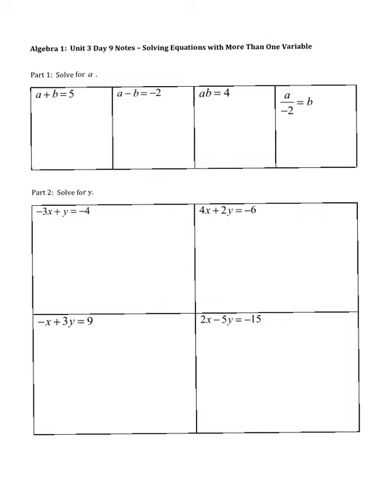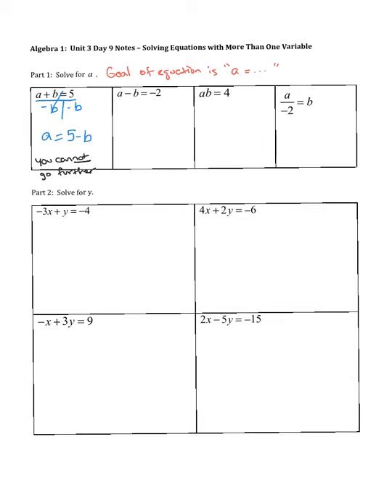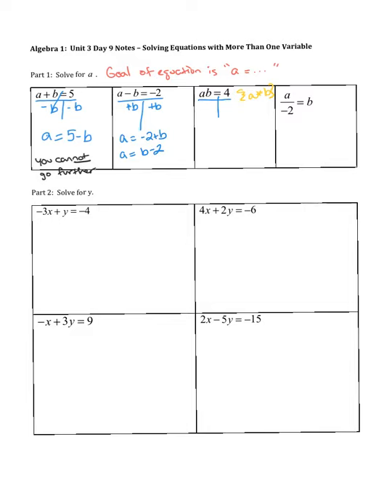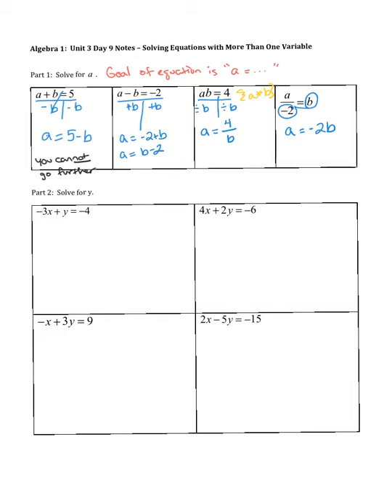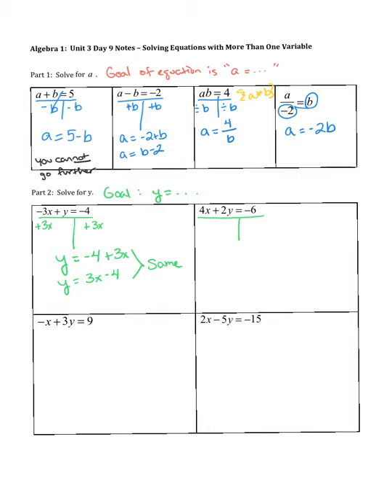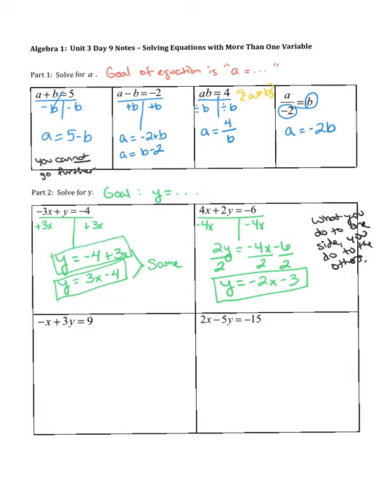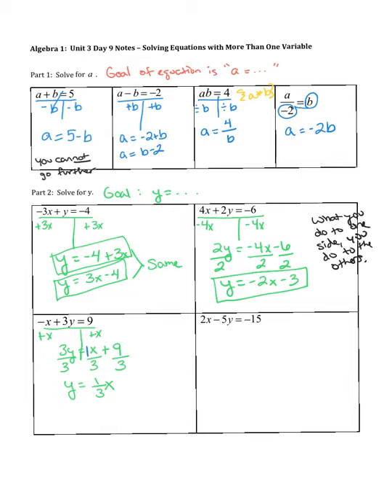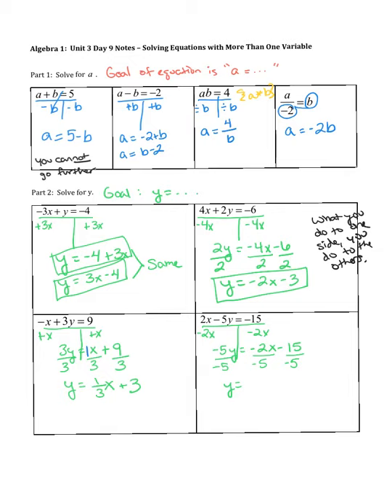Algebra 1-Unit 3 (Day 9) Algebraic Manipulation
Solving equations with two variables. This project was created with Explain Everything™ Interactive Whiteboard for iPad.